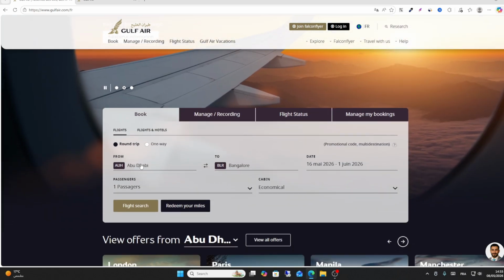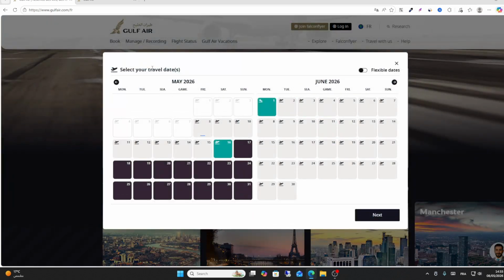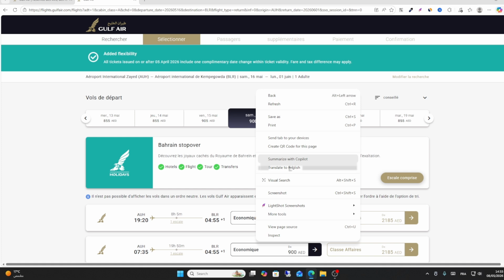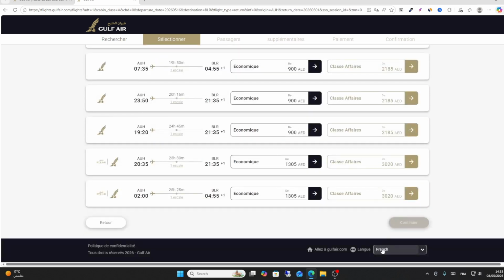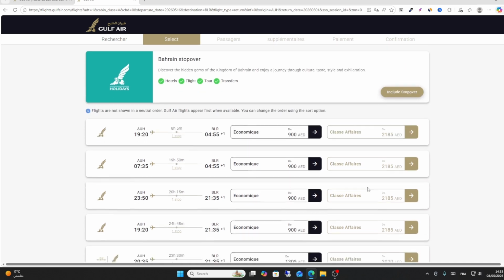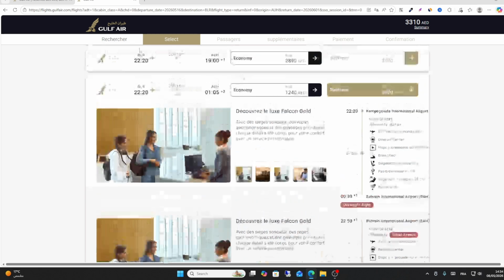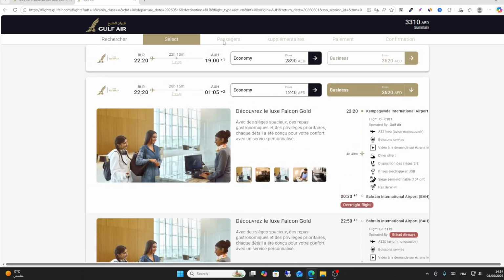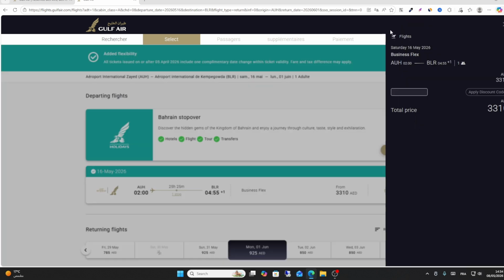How to Book Gulf air Flight Ticket (Step by Step Guide)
book gulf air ticket quick & easy guide